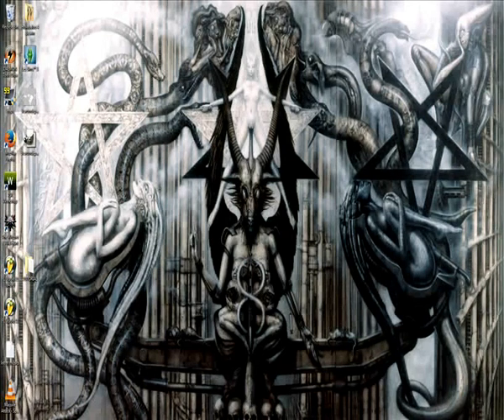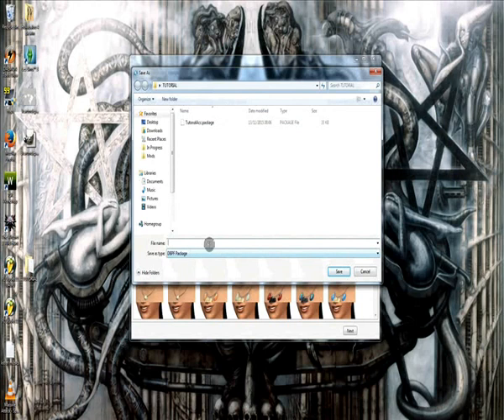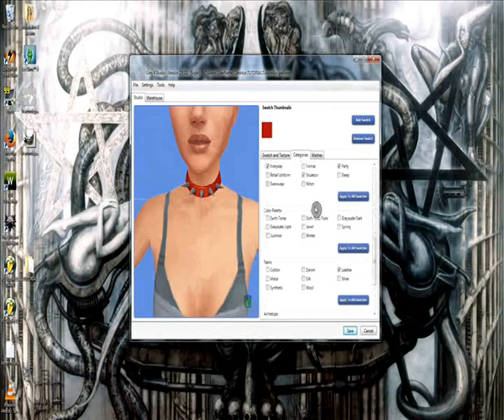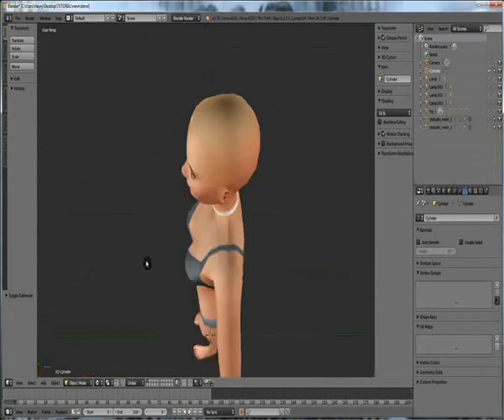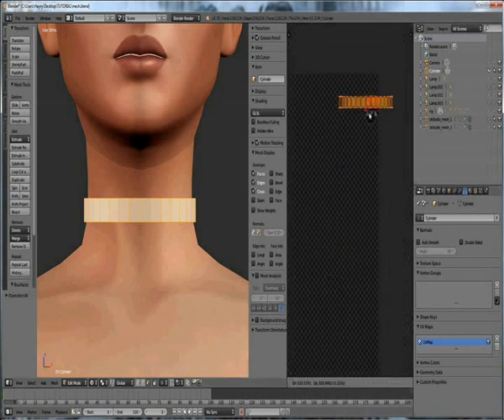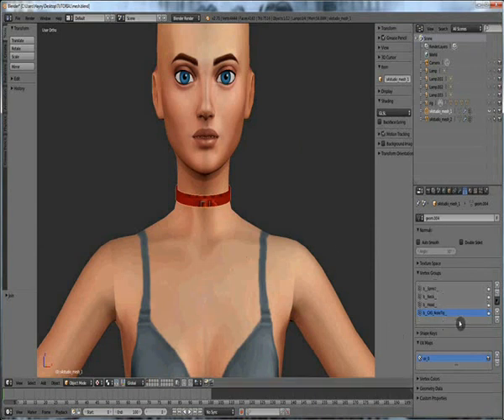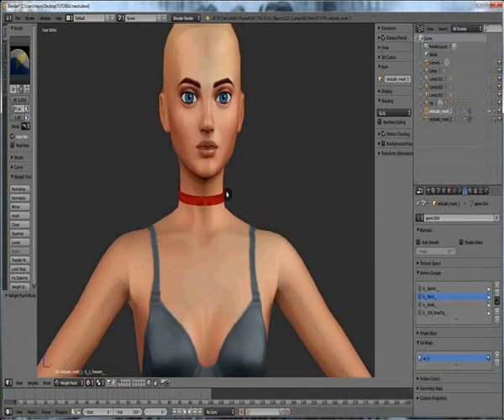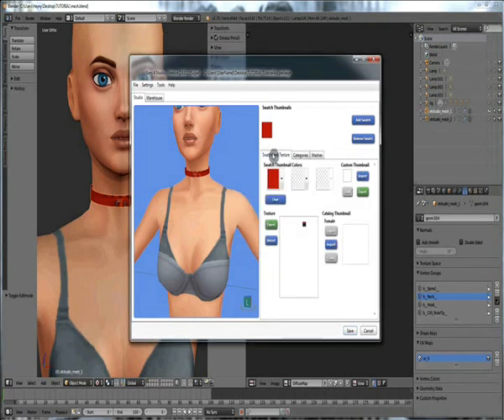:Sims 4: Accessory tutorial [PART.1] : Overview and base mesh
sorry for the bad tutorial, I've been waiting to do it for months and I finally found the time to do it so it's not top quality.
I will be releasing part 2 as soon as possible